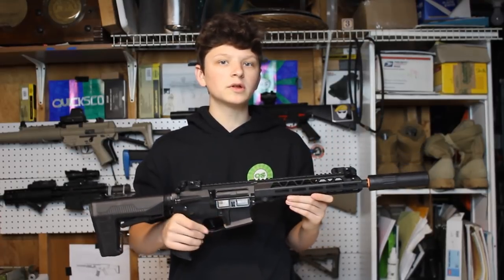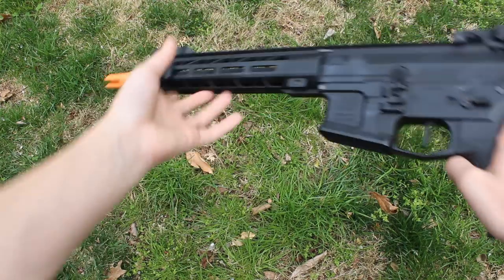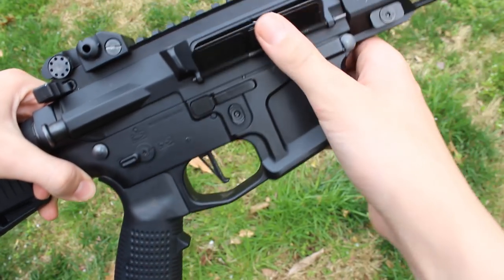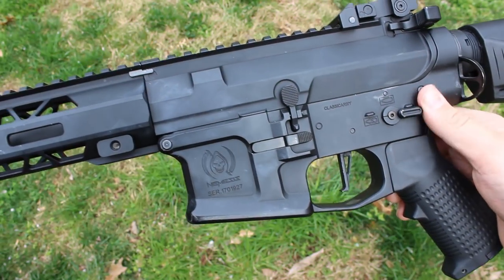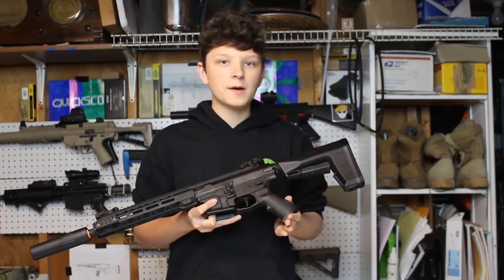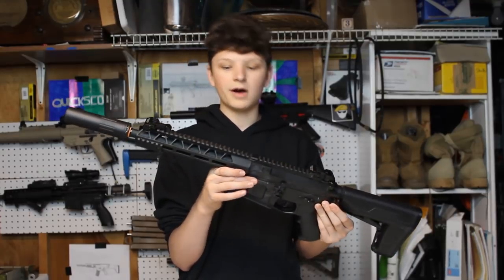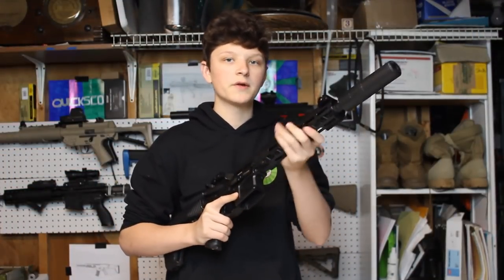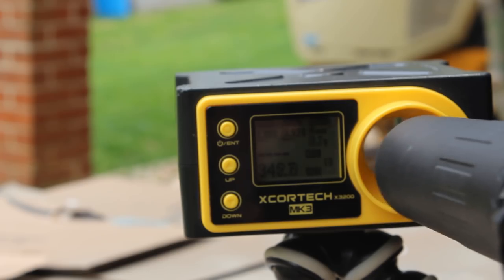Classic Army Nemesis ME-10 Airsoft Gun Review | QSAirsoft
Hope you all enjoyed the video! Links below to the gun and supressor.

Where I Play
Send me stuff
Joe Reynolds
lancertactical cqb milsim valken v12 airsoft gameplay scopecam gopro hero 7 first person gameplay gmr airsoft unboxing pts flyye ffi ranger green multicam airsoftgun foxairsoft